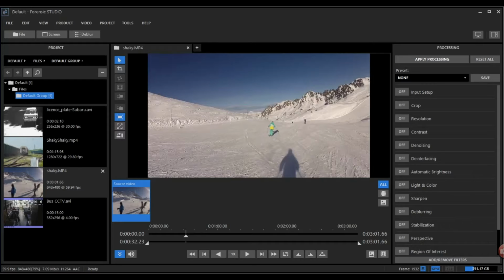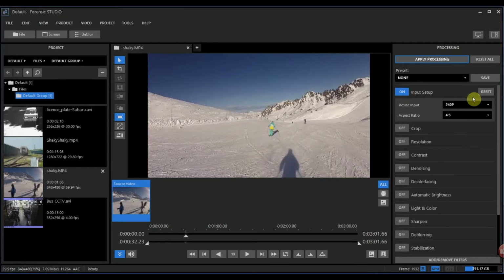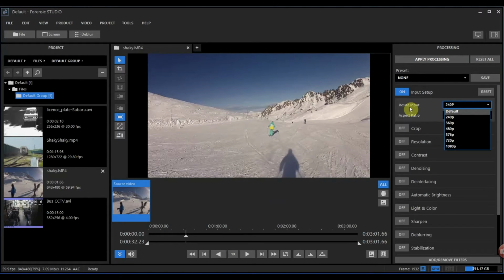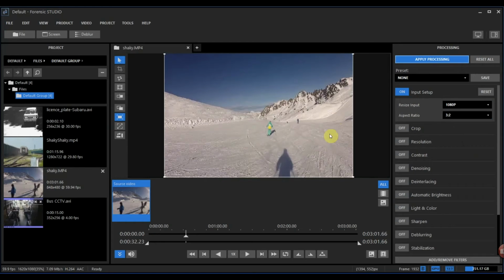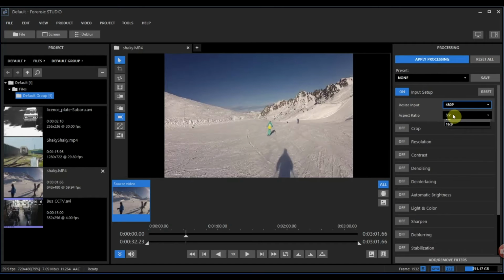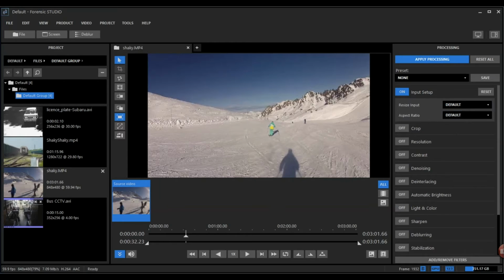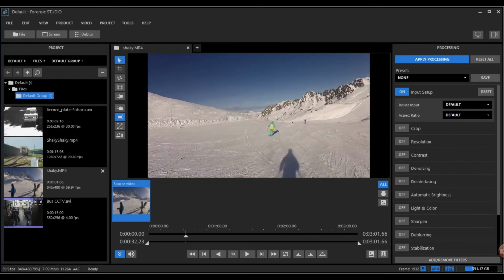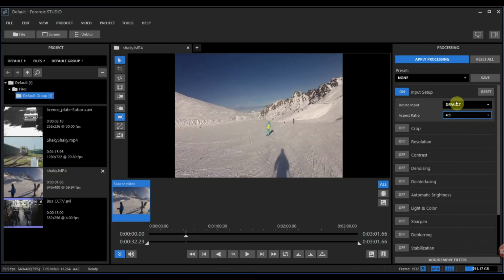MotionDSP Forensic Input Setup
In Forensic 9.0, the Input Setup filter allows for reduction and enlargement of the resolution and or aspect ratio of the project file such that output will match the new resolution or aspect ratio setting. We will review these components in this video.